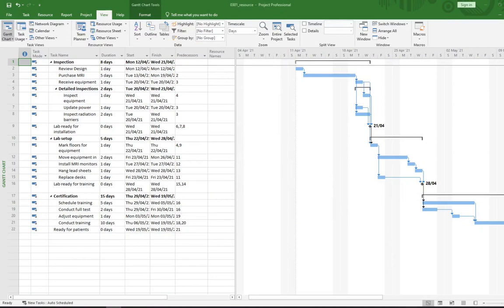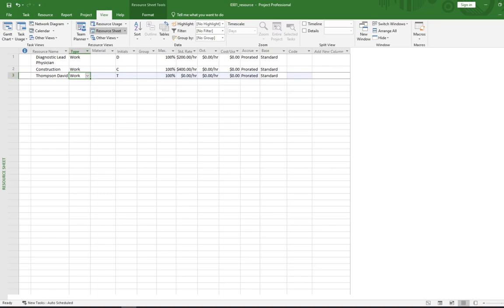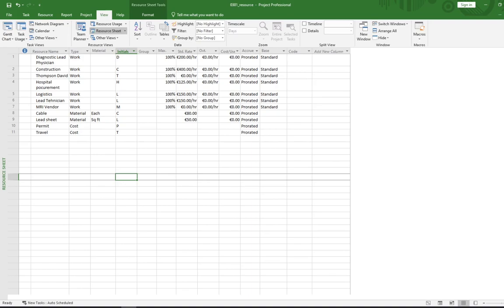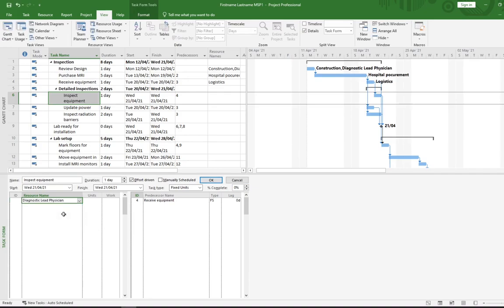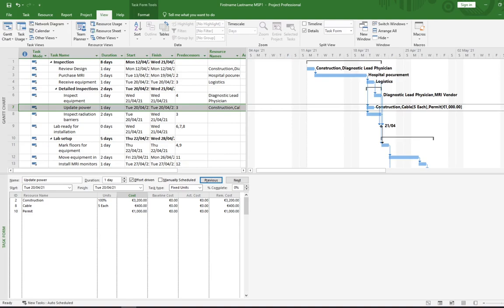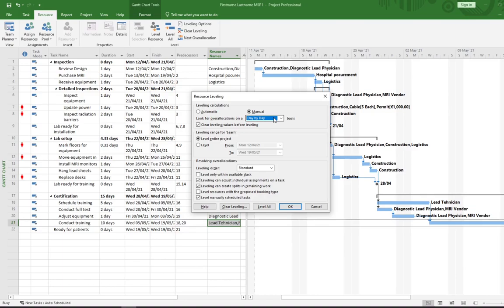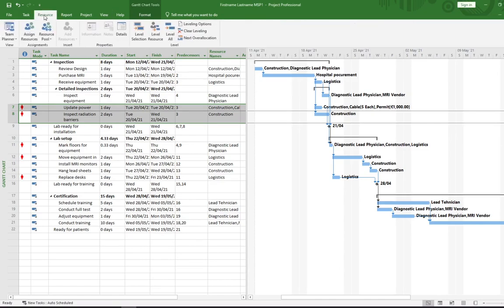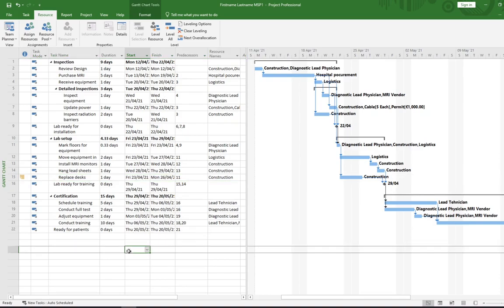MS Project Tutotial 4 - Assigning resources to tasks